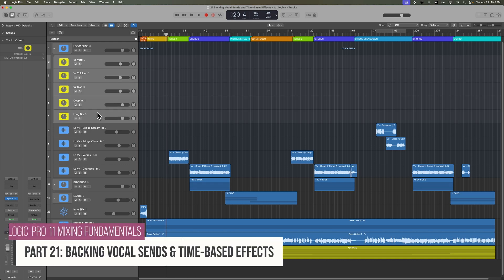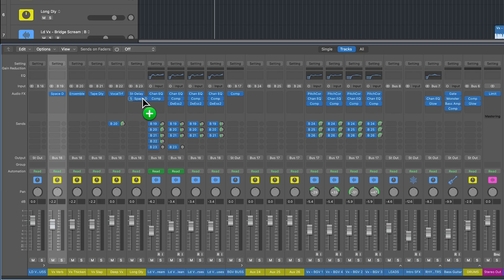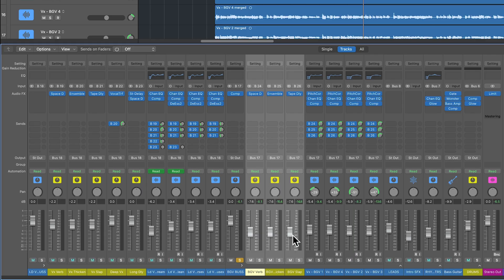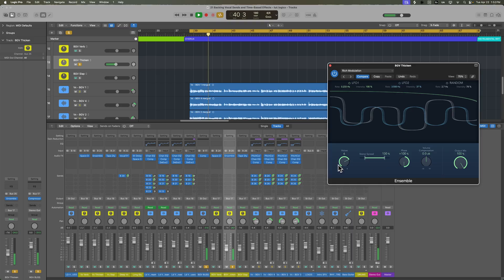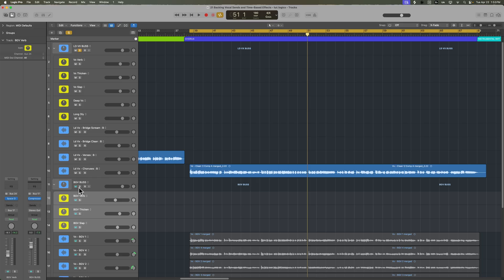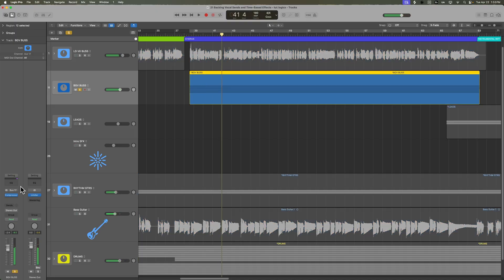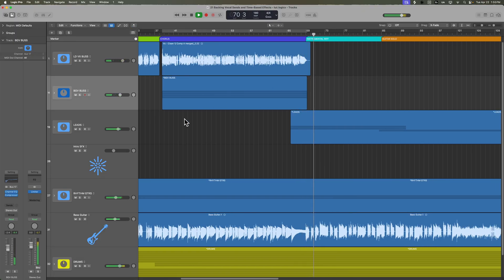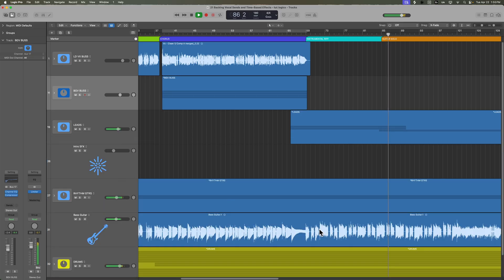Logic Pro 11 Mixing | #21 Backing Vocal Sends & Time-Based Effects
Chapters:
0:00 Mix Routing
1:07 Tweaking Effects
2:45 Channel EQ
3:51 Final Result